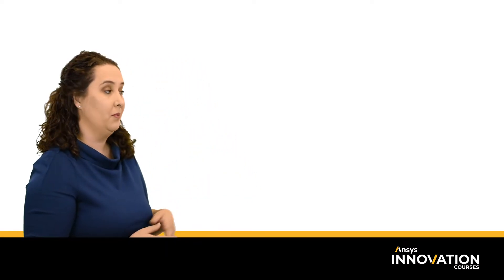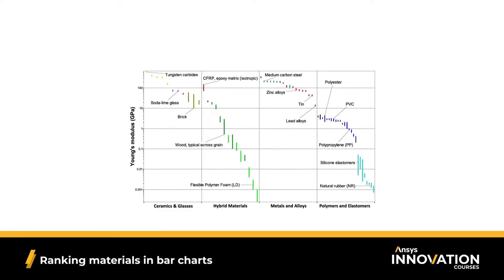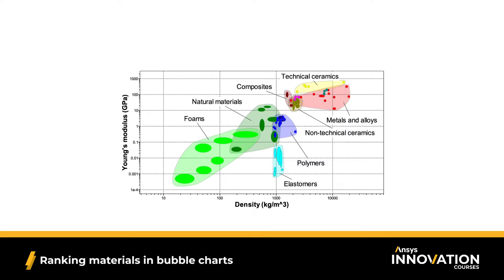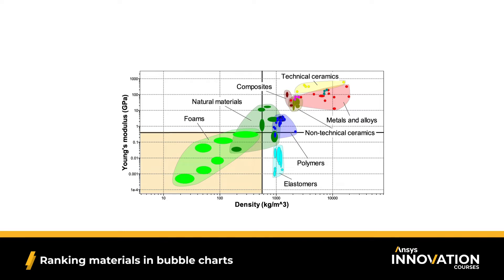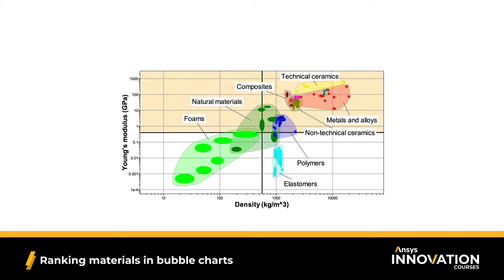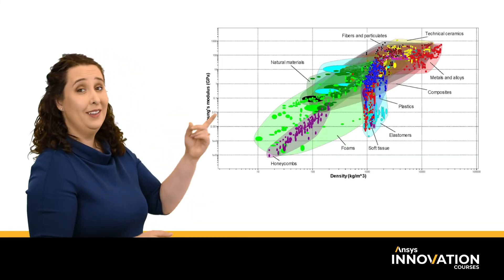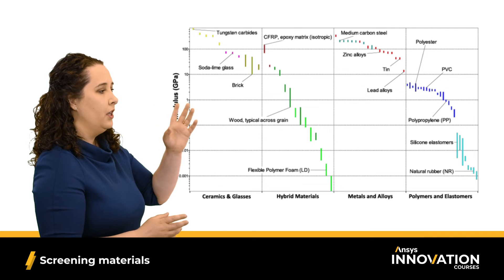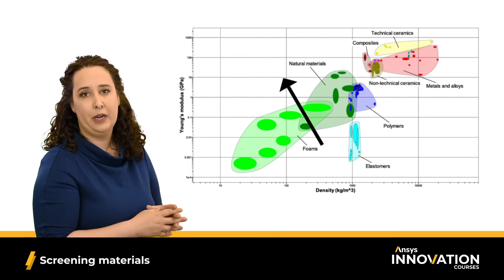Visual Materials Selection -- Lesson 2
In this module, we introduce using visual material property charts as a tool for materials selection. Two key techniques, screening and ranking, are explored.